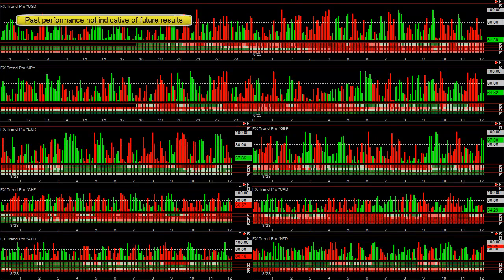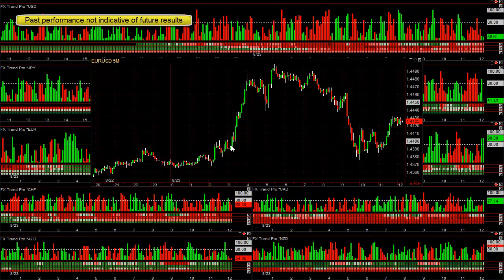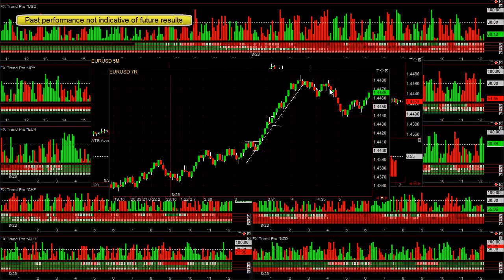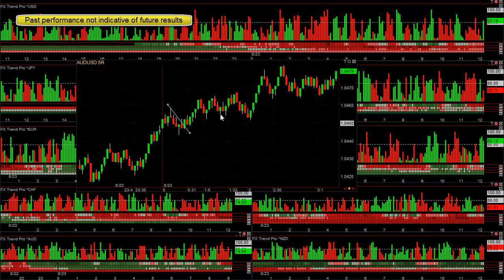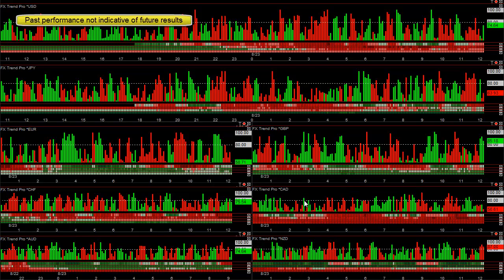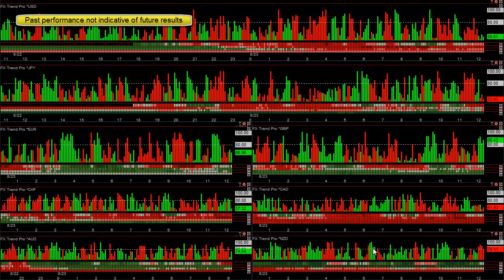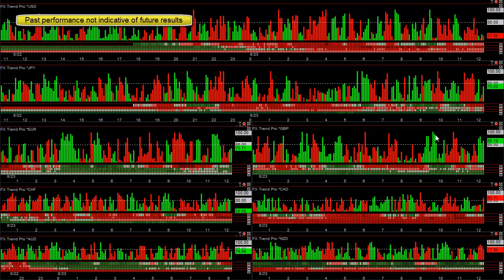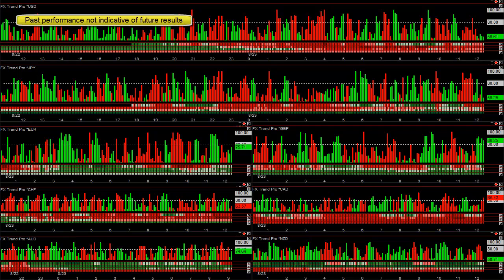Forex Trading Systems August 23, 2011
Forex trading systems blog